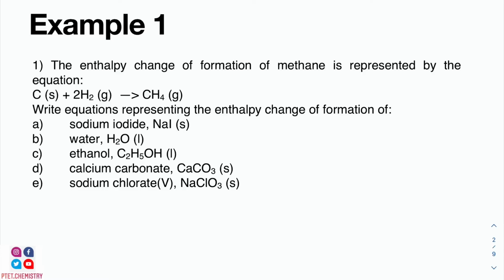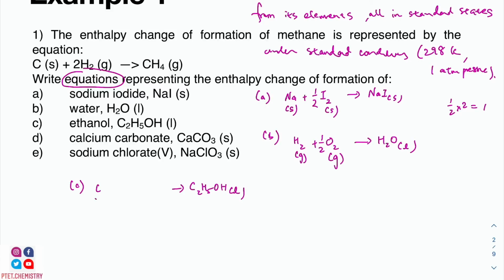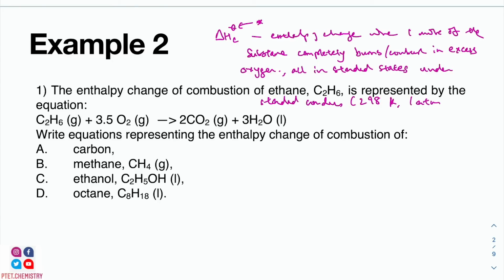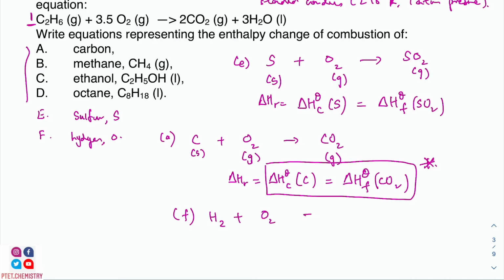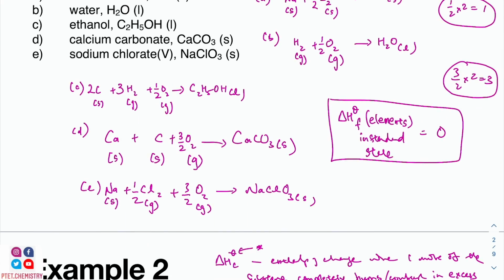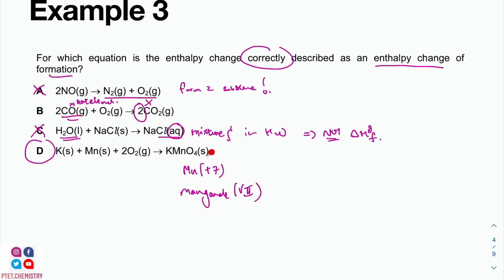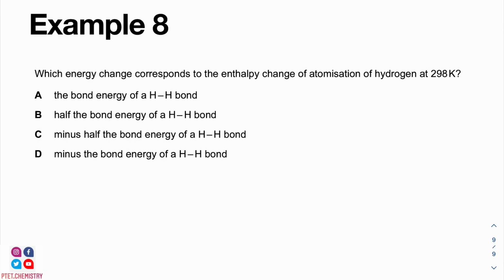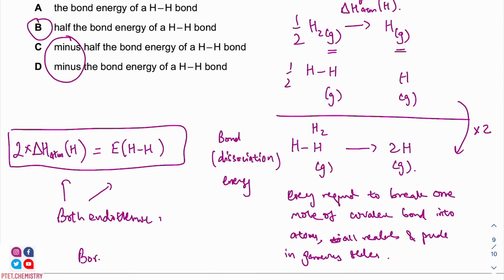A Level, IB, HSC, AP chemistry - Understanding enthalpy changes